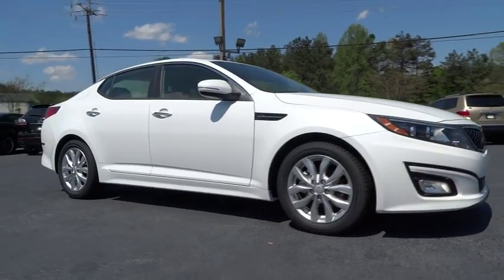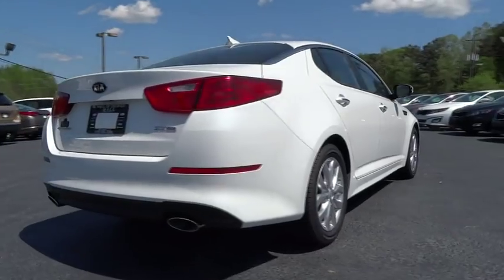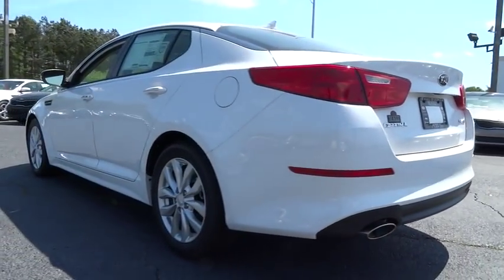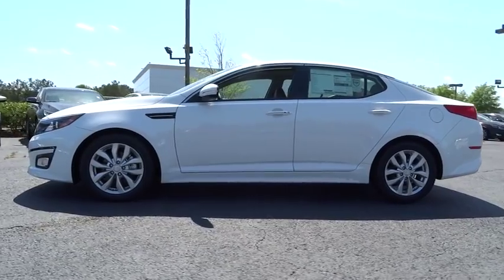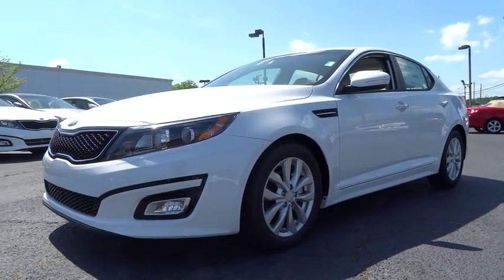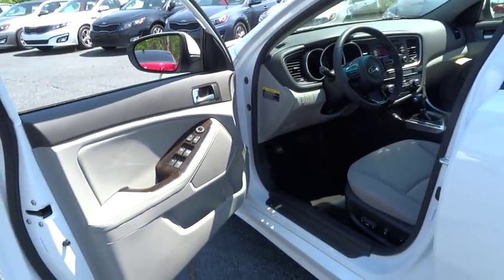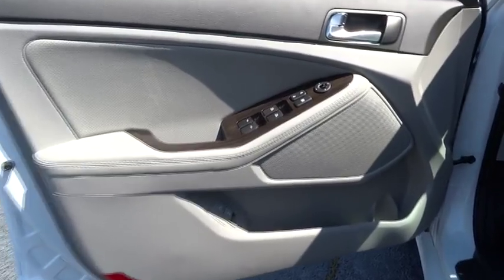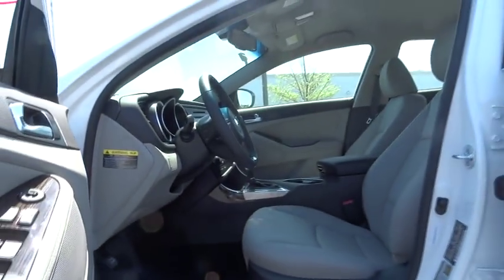2015 Kia Optima Johns Creek, Buford, Athens, Duluth, Gainesville, GA K511183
2015 Kia Optima

4180 Buford Drive (Hwy 20)

Drive Now !!! No Problem!!! We have financing available !!!